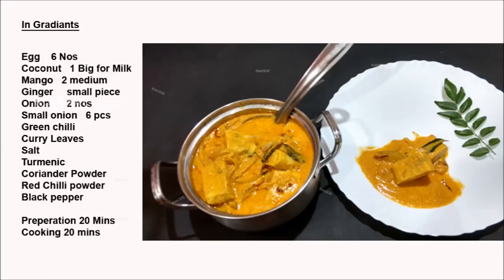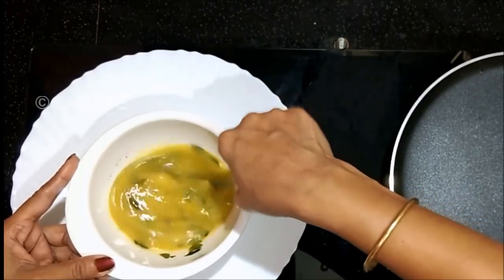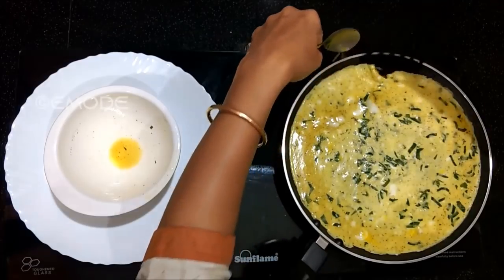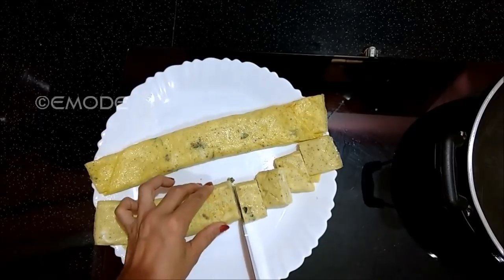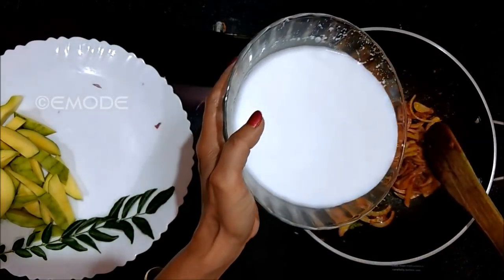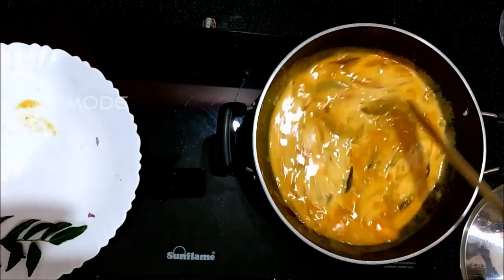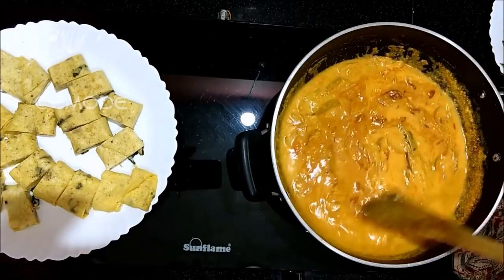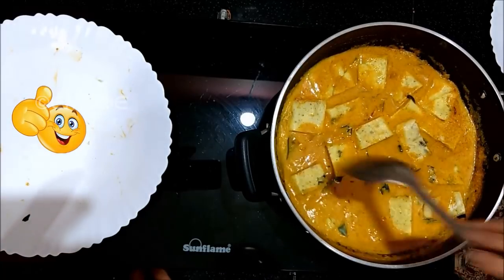Omeleete Fish Curry Recipe Malayalam, ഓംലറ്റ് ഫിഷ് കറി EMODE Malayalam Stitching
Malayalam stitching and  tailoring videos, presented by emode casuals